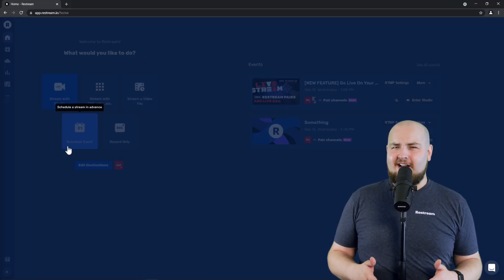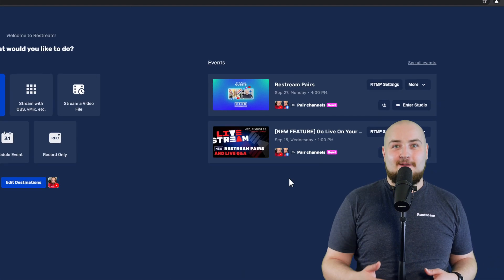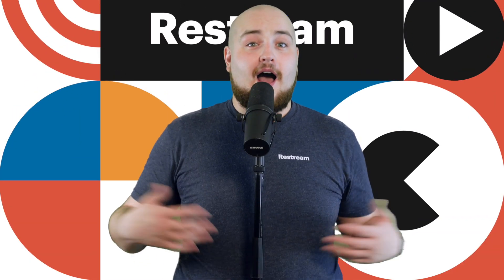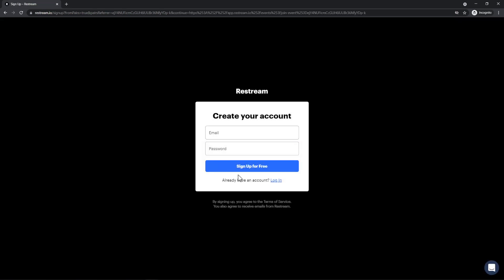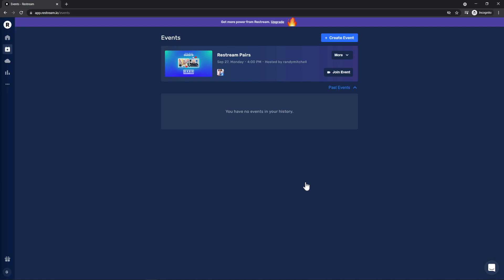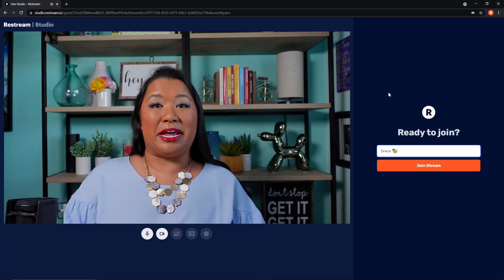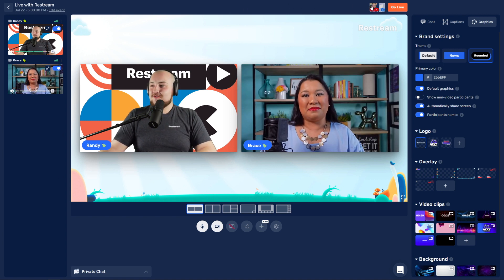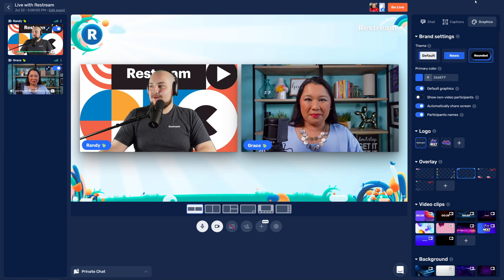Stream to guest channels with Restream Pairs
Restream Pairs helps you multiply your views by letting you live stream directly to your guests’ channels. Learn how to get started now.

Click below to jump to the exact part you need:
0:00​​ Welcome
0:28 Create Your Event
0:38​ Invite Your Guest
1:00 Guest Process
1:44​ Go Live
2:06 Conclusion